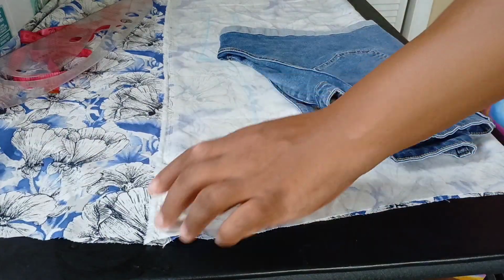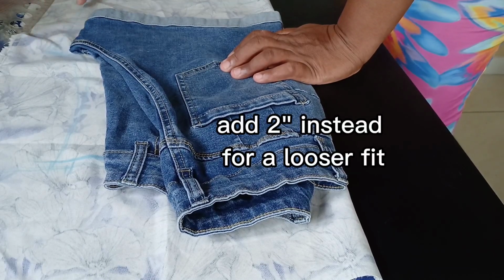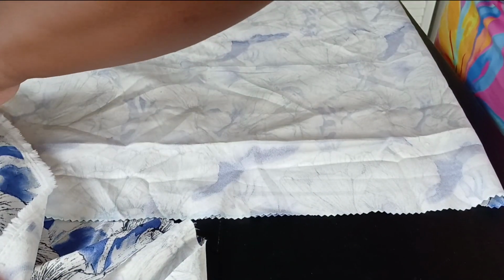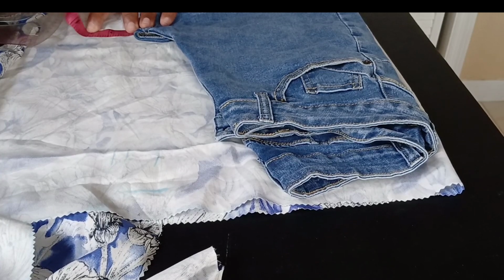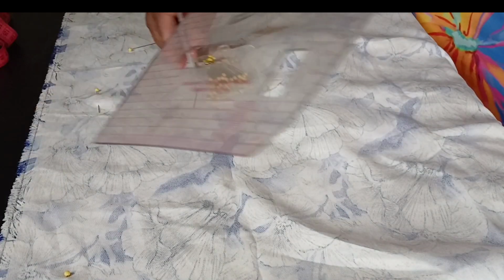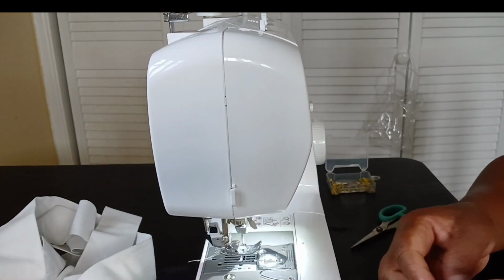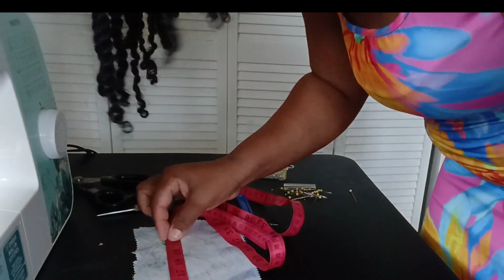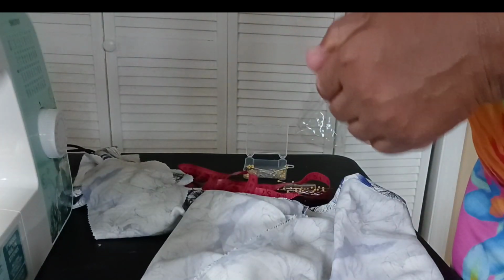Diy Shorts Easy | How to draft and sew shorts in 1 hour - Beginner friendly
Learn how to sew shorts step-by-step in this easy sewing tutorial that is perfect for beginners or someone looking for a simple sewing project.